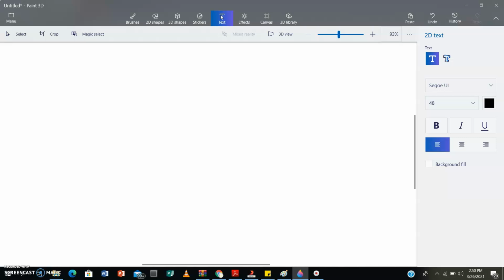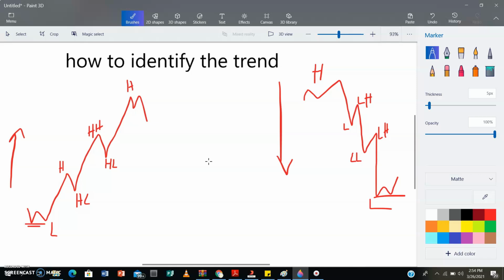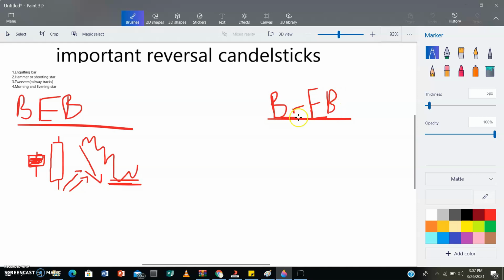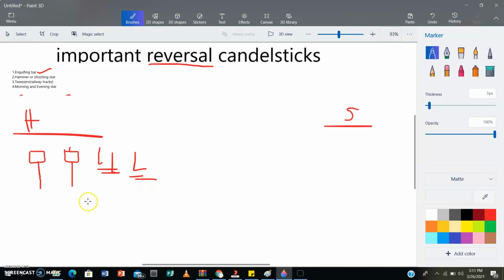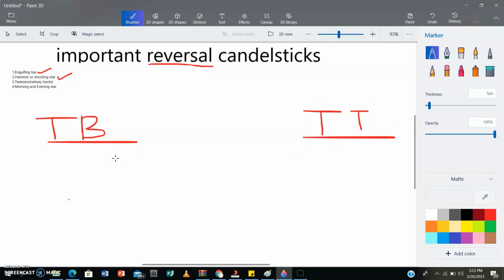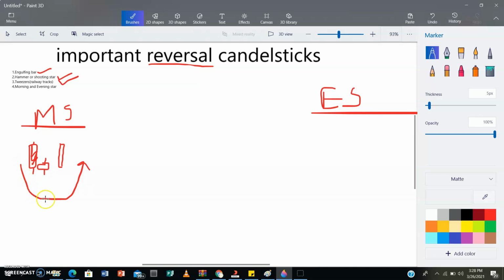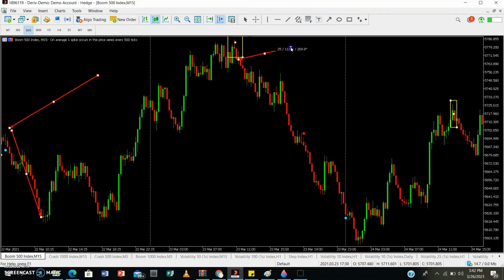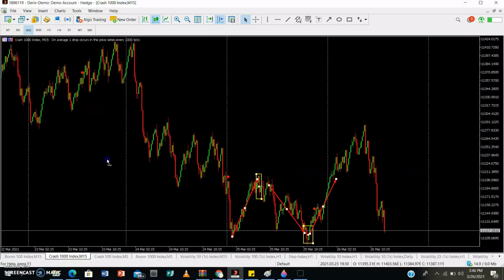CANDLESTICK STRATEGY AND PSYCHOLOGY FOR BOOM AND CRASH,CURRENCIES AND VOLATILITY INDICES!